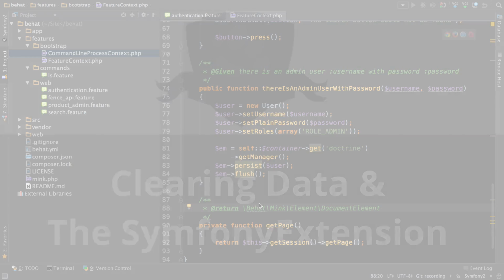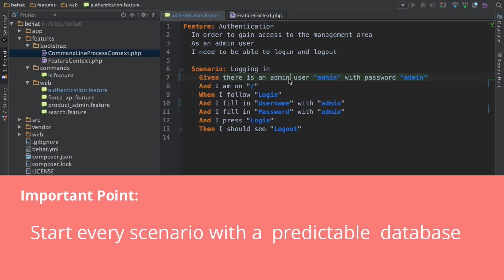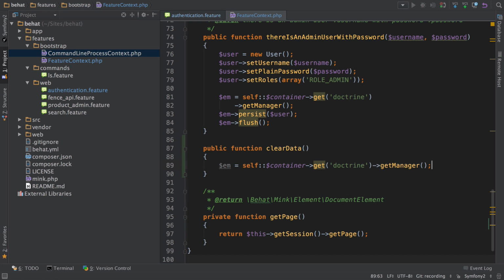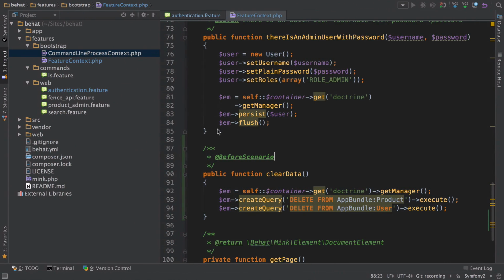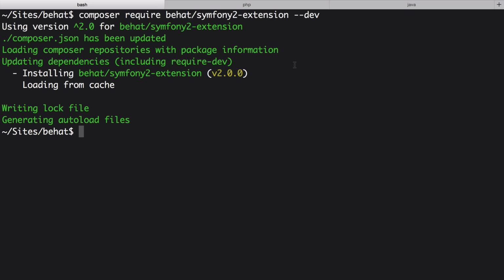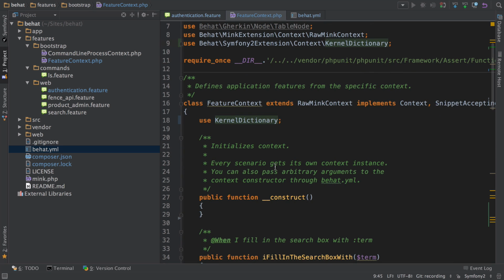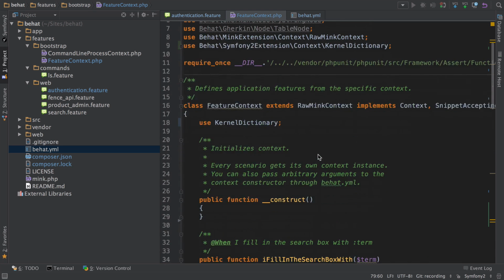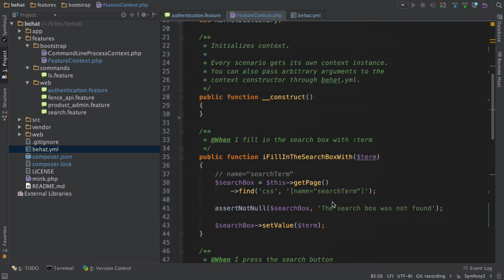14 clear data symfony extension